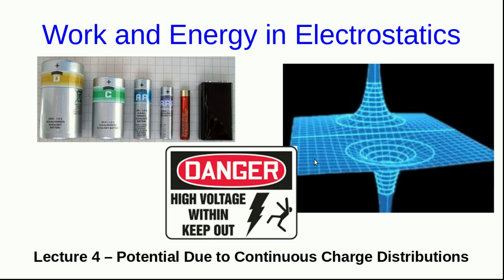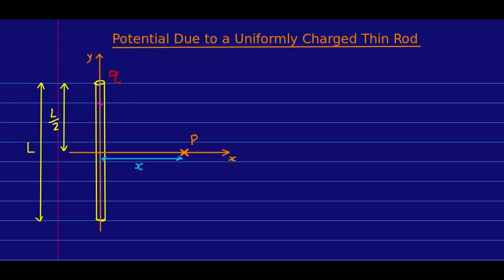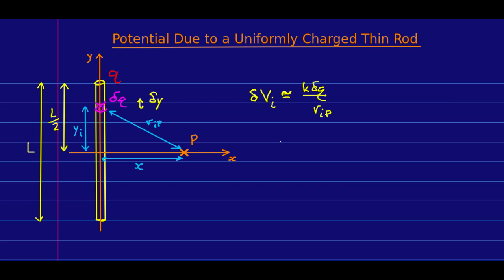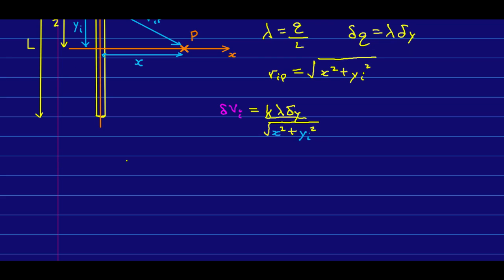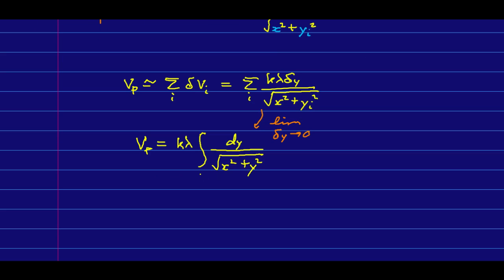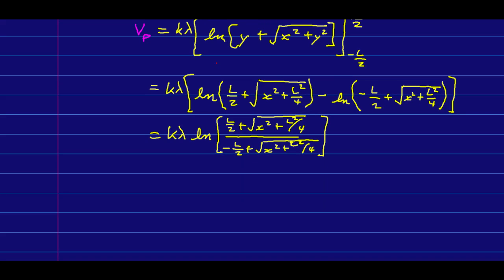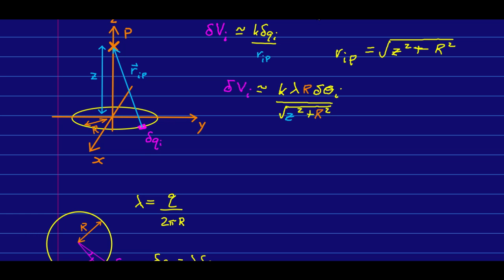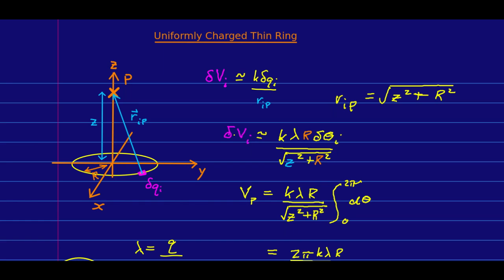CBU PHYS 1204, Work and Energy in Electrostatics Lecture 4 - Continuous Charge Distributions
We find the electric potential due to two simple continuous charge distributions.  The results are not important.  Pay attention to the process.